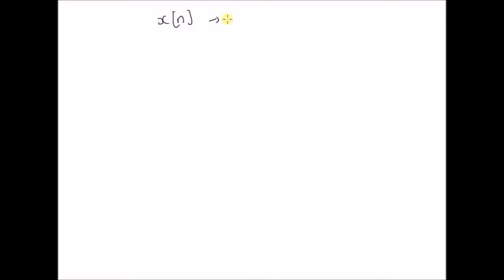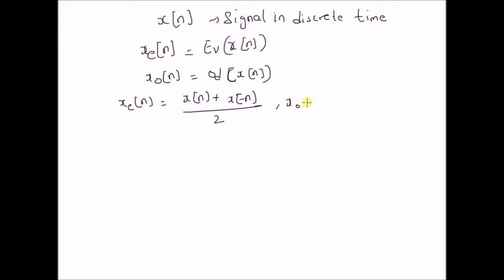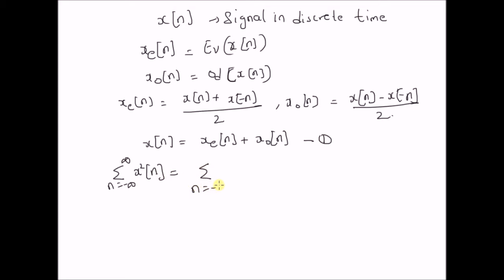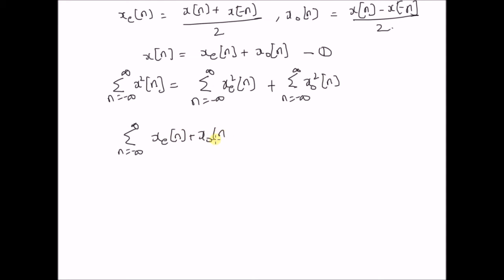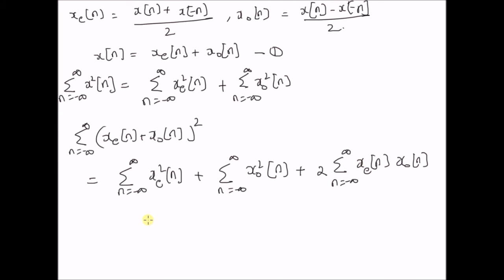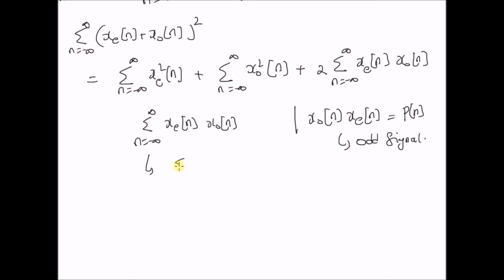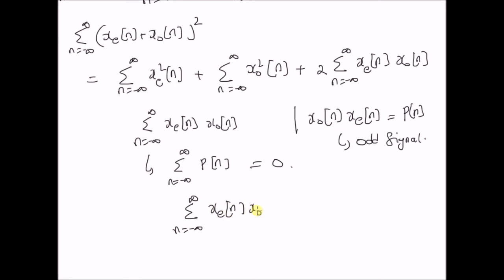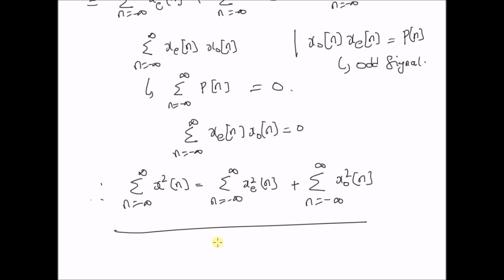Splitting the energy of a signal into energies of its even and odd components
sum of squares of a signal vs. sum of squares of its even & odd components